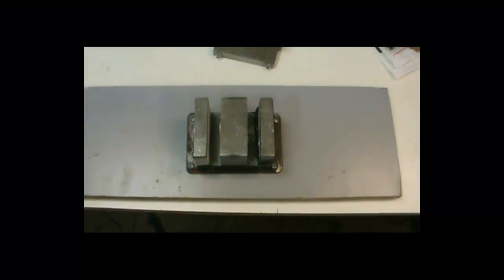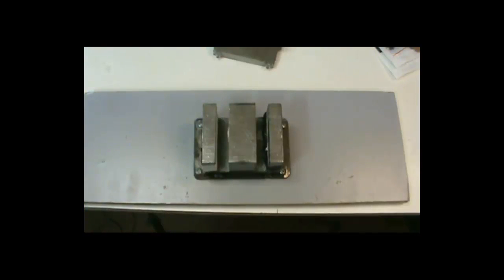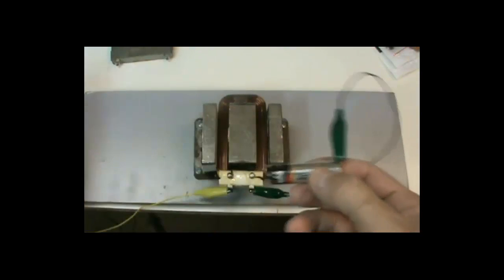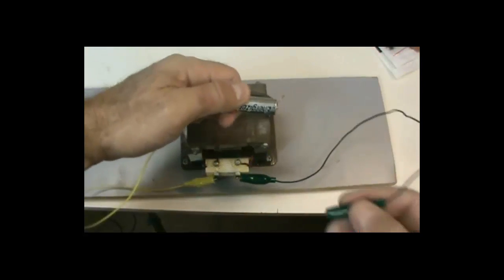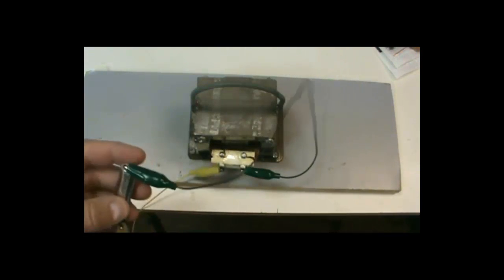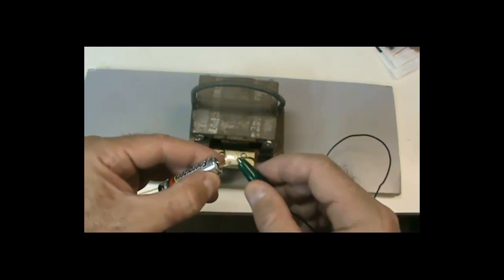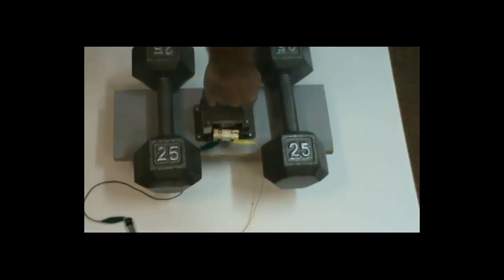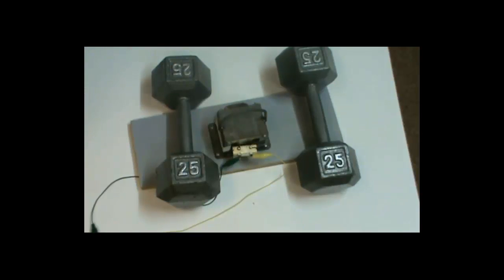Easy-to-Build Electromagnet lifts over 50 lbs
A powerful electromagnetic made from a microwave oven transformer is demonstrated. The electromagnet lifts over 50 lbs with a AA battery.

WARNING: Make sure you know what you are doing if you recycle parts from a microwave oven. Cut the cord off the unit before opening it to avoid shocks. Do not open the magnetron unit (the square box that produces microwave radiation) since it contains toxic materials. You only need the transformer for this activity. Do not plug the microwave in until the high voltage winding has been removed.

One note about electro-magnets is that they typically cannot pull objects with much force through air. Large forces can only be generated when the magnet is in contact with the magnetic material.

Metal scrapyard electromagnets can only lift heavy objects close to the magnet. Air has a very high resistance to magnetic flux so you must conduct the flux to the material you are lifting through iron or some other magnetic material.

IF YOU EXPERIENCE PROBLEMS WITH THIS PROJECT CHECK THE FOLLOWING:

- The current should be at least 3 amps if you use the correct windings and a 1.5 volt battery

- The coil winding should be less than 1 ohm of resistance

- The battery should be fresh

- The power leads should be large enough to handle the current.

- Try using a car battery for power if the 1.5 battery does not work with your electromagnet

- The magnet will only lift thick iron objects very close or touching the end of the magnet

- This magnet cannot pull objects that are more than a inch or two from the magnet

- The magnet works best with the microwave oven transformer designed for a 120 volt voltage system. Microwave oven transformers designed for 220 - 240 volt systems will not work well.

- If the magnet does not work well for you then you are doing something wrong. It works as shown on the video and for many other who have built it.

- I have no way of knowing what you are doing wrong so if you email me telling me it doesn't work I really can't do much for you except check the above list of potential problems.

The cartoons showing Wiley characters pulling objects from far away with horseshoe magnets are way off. It would take millions of watts of power to create an electromagnet with enough power to pick up heavy objects through several feet of air like the cartoon at the following link:

My students have built an electromagnet that can lift more than 400 lbs. running off a car battery. I will show a demonstration of this magnet at a later date. The coil for this magnet is built from a roll of aluminum flashing insulated with paper.

The link below is a rod and shell type of magnet that can usually lift a lot of weight for a small size.